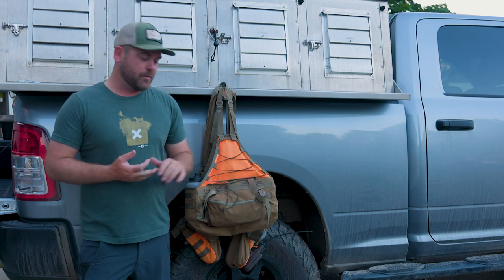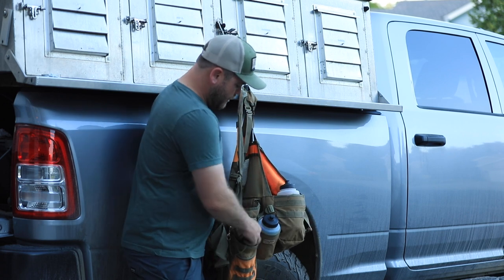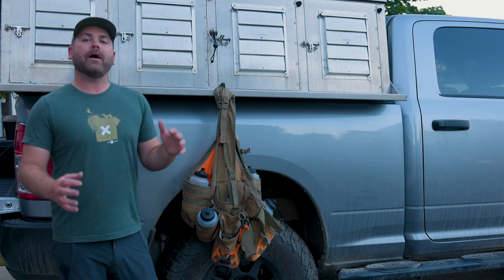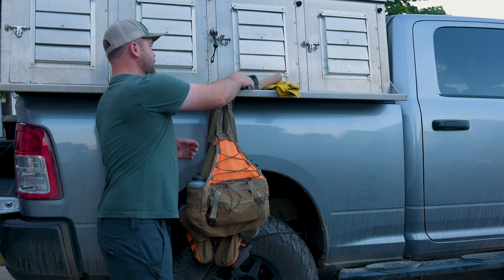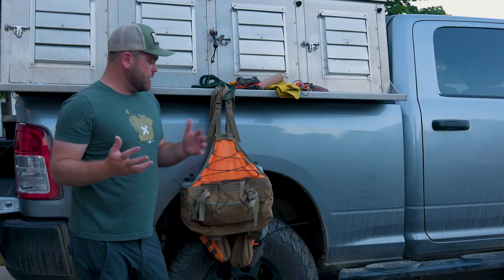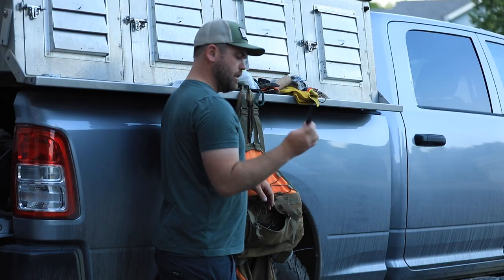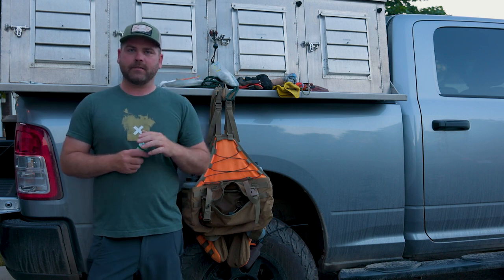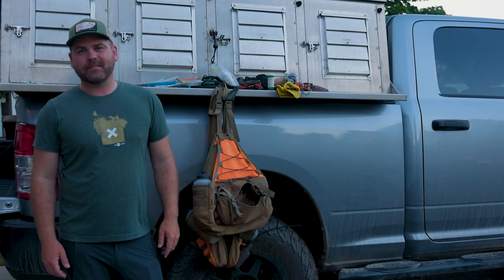GEAR DUMP - 'What's in my Final Rise' with Ben Brettingen from OnX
Upland enthusiast Ben Brettingen from OnX dives into what he carries in his Final Rise Summit vest as where he stores each item and why.

Great insights and gear suggestions for anyone wanting to learn how to best organize and maximize the full potential of our upland bird hunting systems!

Learn more about Final Rise and our other incredible hunting gear

Thank you for considering Final Rise and supporting small American Made Businesses 🇺🇸